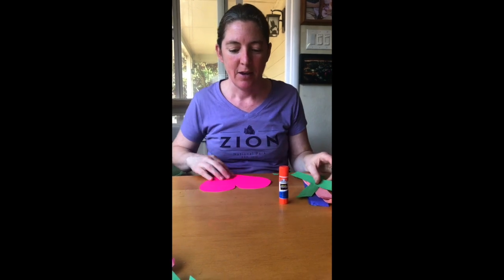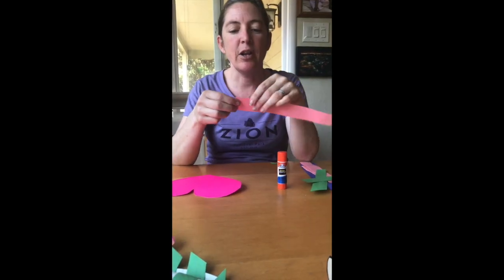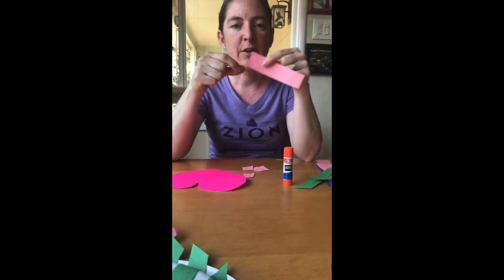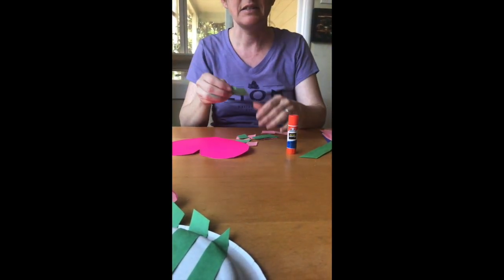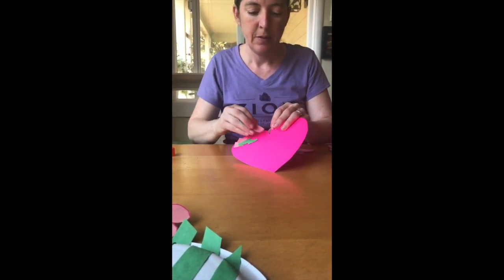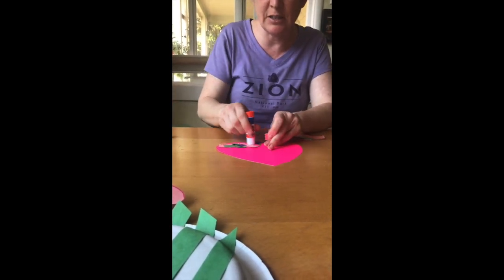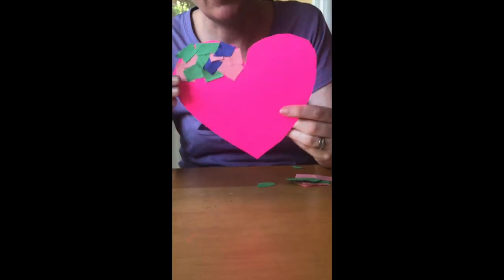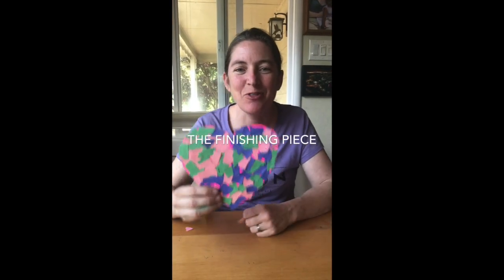OT pinch art video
This video is about OT pinch art video